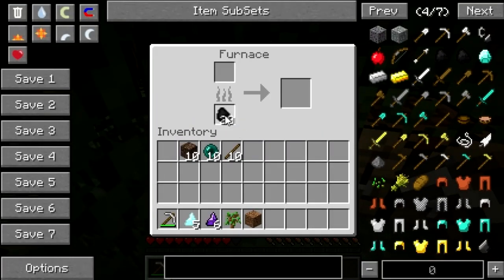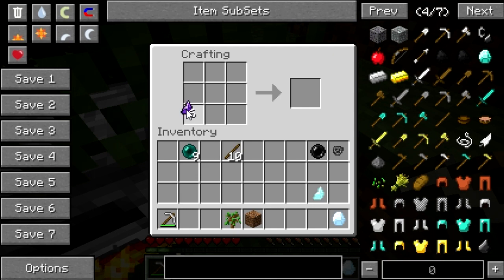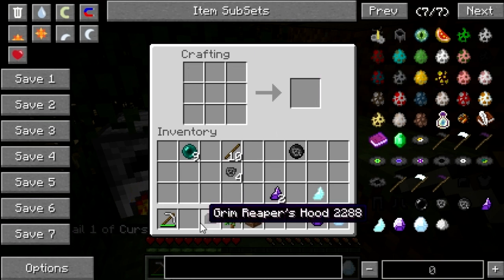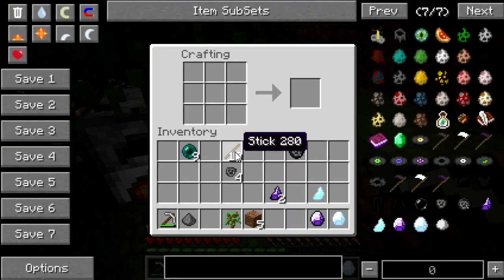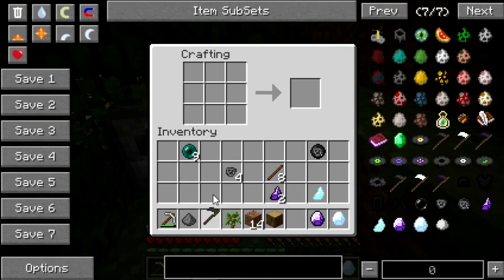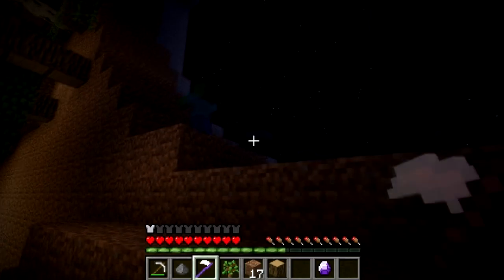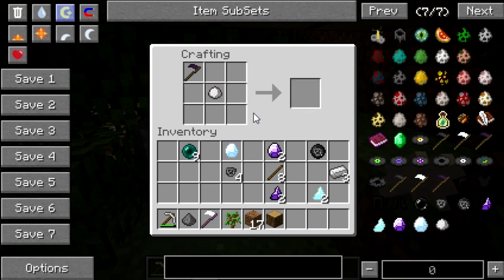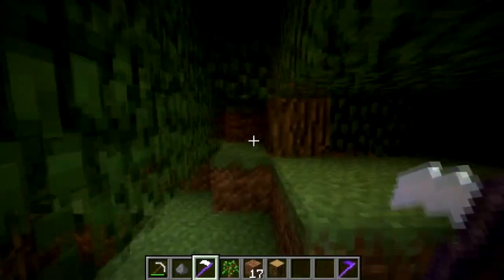Minecraft Mods | Episode 648 | DEATH SCYTHE | iPodmail | 1.3.2